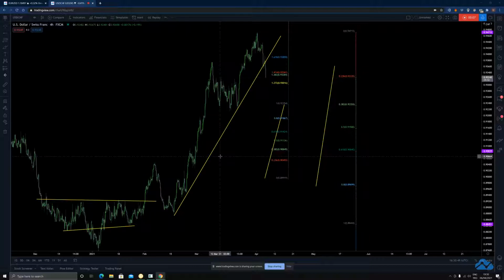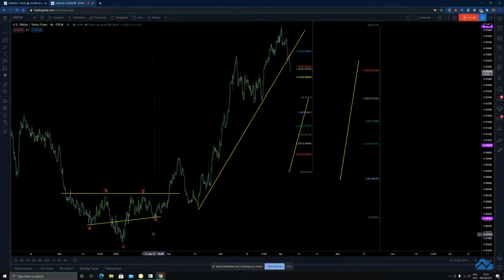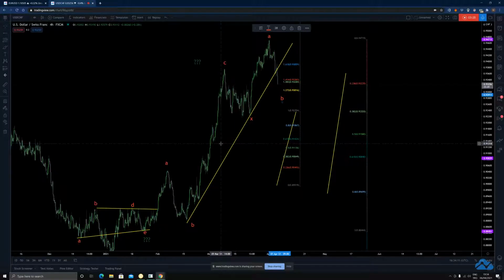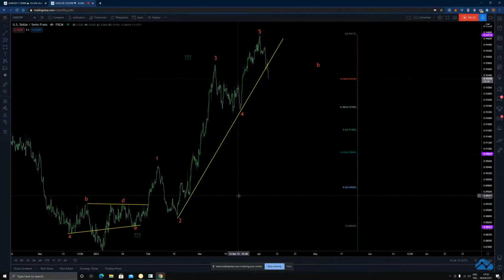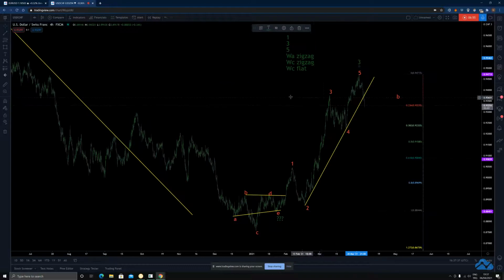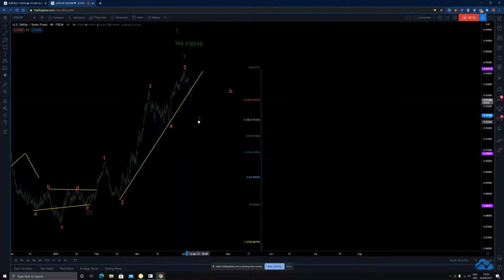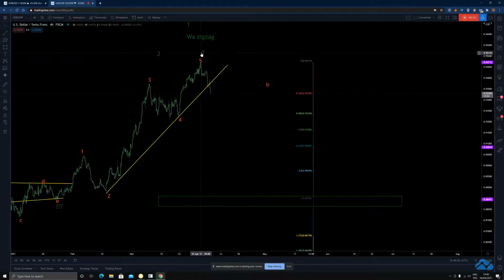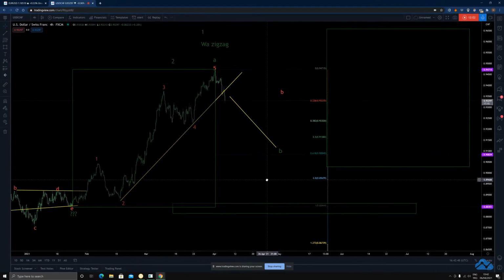6Nisan2021 USDCHF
06 Nisan 2021 USD/CHF Elliot Wave Eğitim